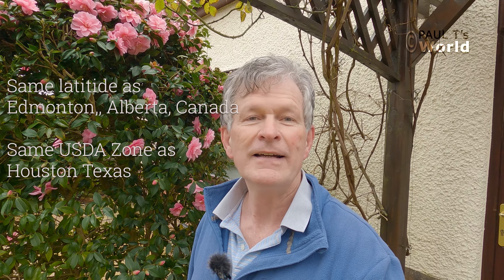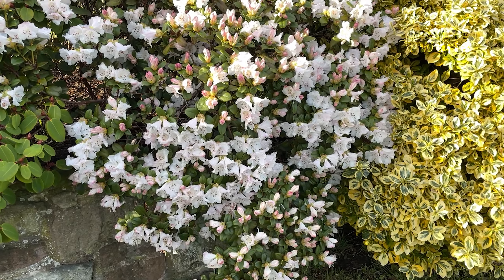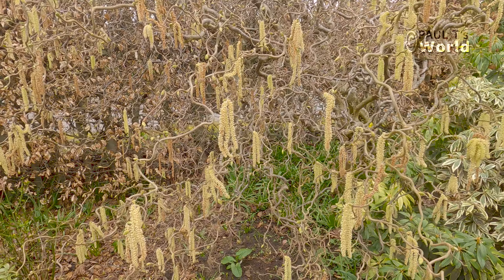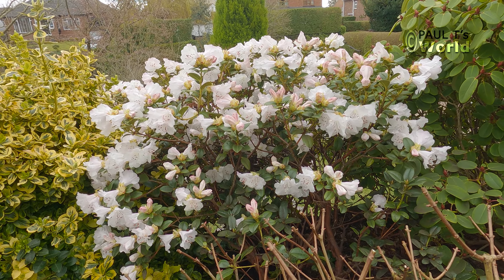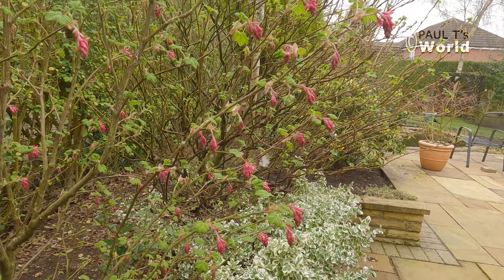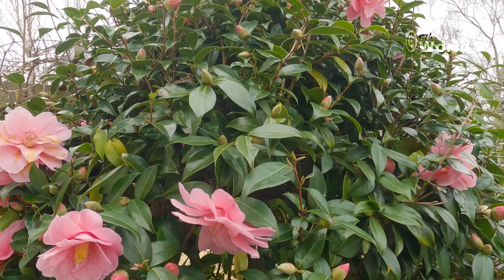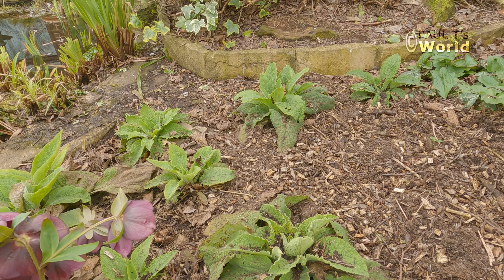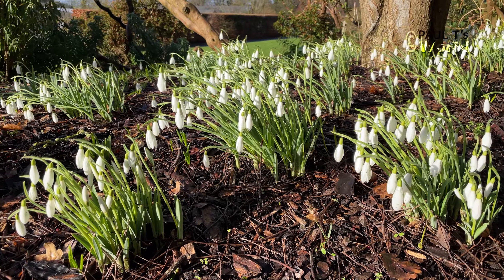Early Spring Tour - My English Garden - March 2021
I show all the shrubs and plants in flower in Early Spring - Mid March 2021 in My English Garden, NW England, Zone 9a. The camellia, daffodils, rhododendron, hellebores, viburnum, forsythia, aubrieta. The snowdrops are over but I feature them when they were at their best in January / February.

TOOLS I USE IN THE GARDEN
I was nervous about going from corded to battery operated but have been really happy with them. Might even try a battery lawnmower next!

3rd party batteries for Ryobi
Compost bin I use for leaf mould

Note: links to Amazon are affiliate, which means I may get a small fee if you buy, but it won't affect the price you pay. (specifications may be slightly different between the US and UK products)

I love to receive comments - I read and reply to all comments.